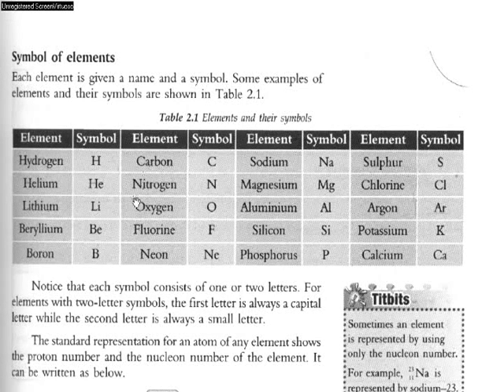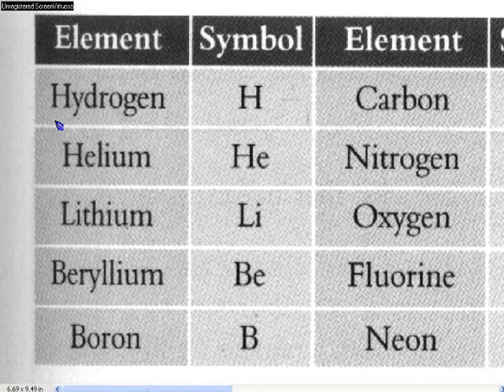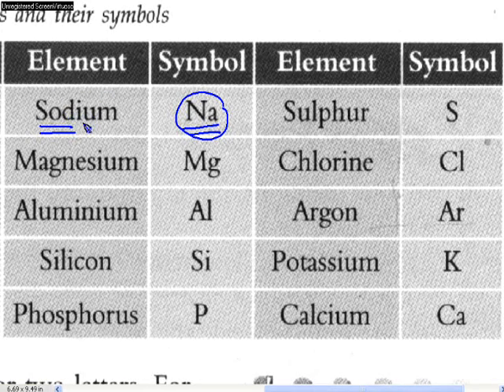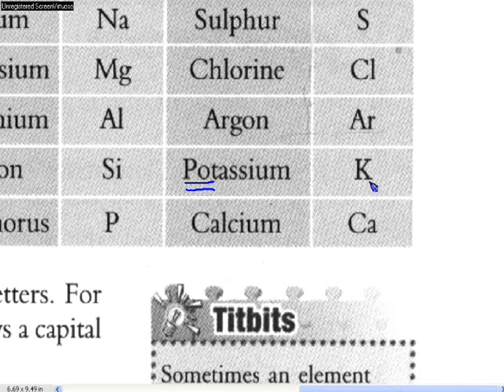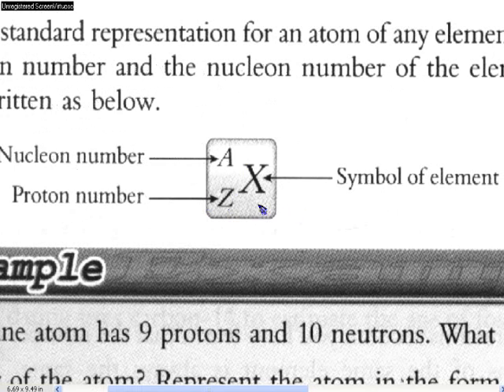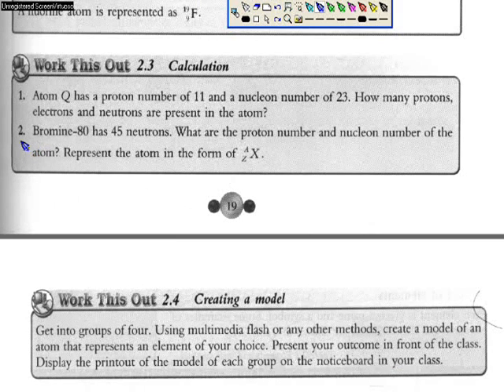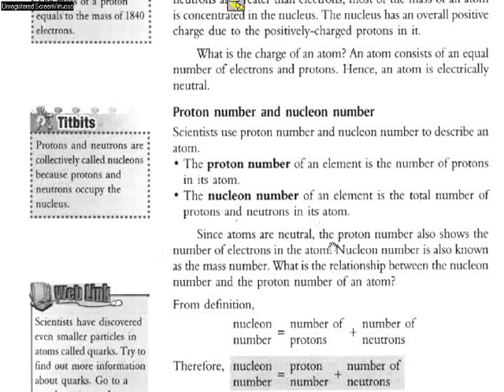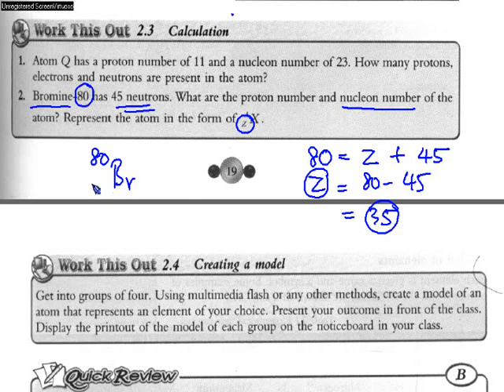Symbol of elements